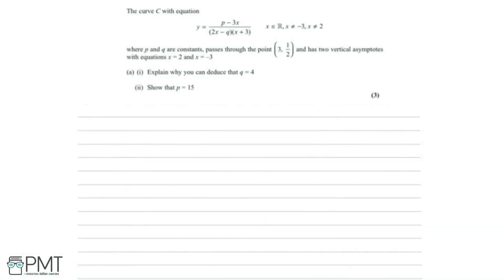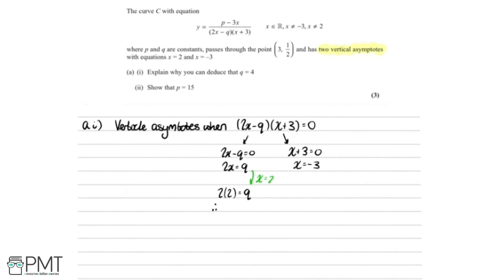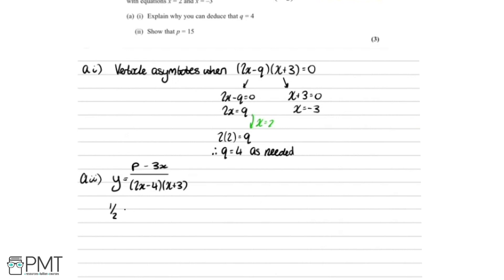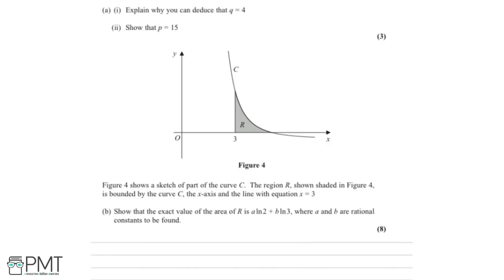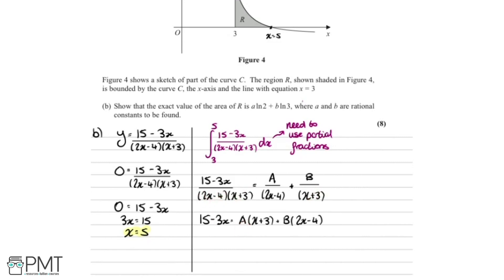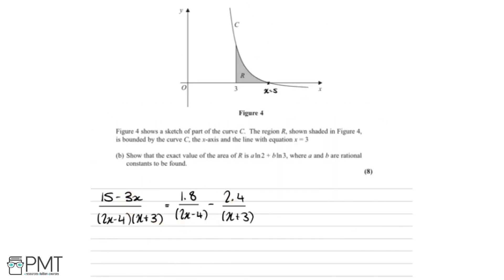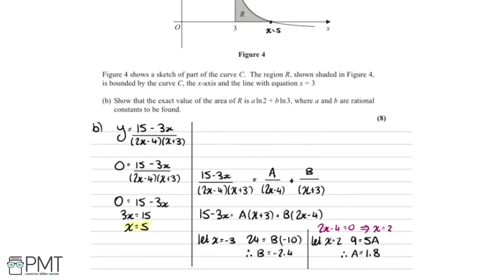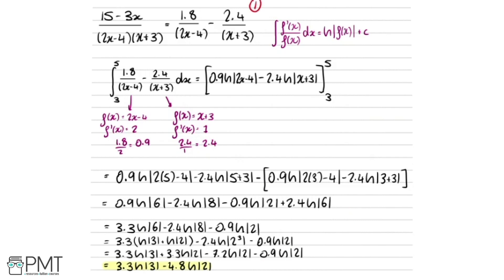Finding Area using Integration 2 - Q1 | Maths A-level | PMT Education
This is the video solution for our Pure Mathematics A Level Finding Area using Integration Year 2 Questions by Topic. You can watch all the videos for this question set in this playlist